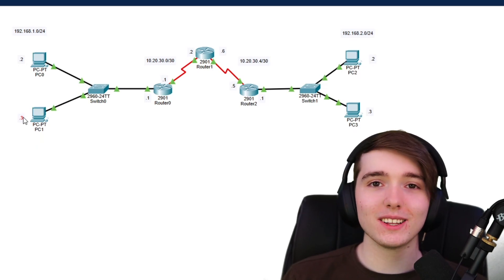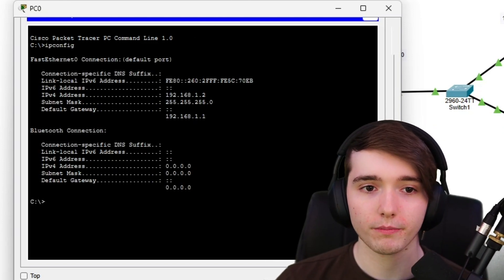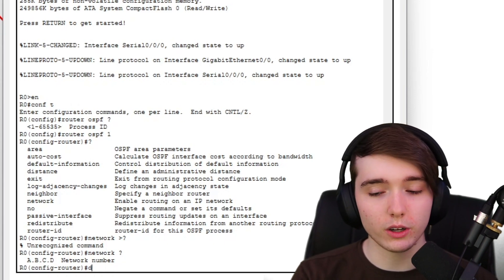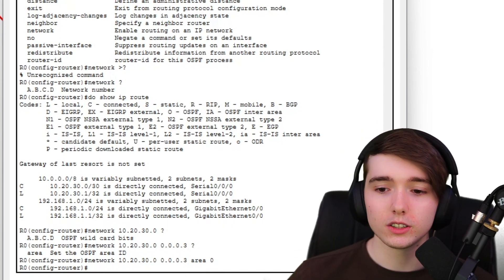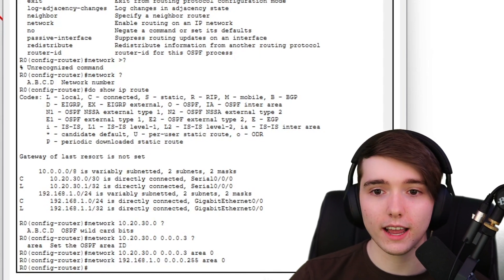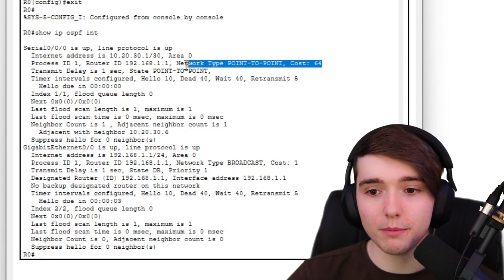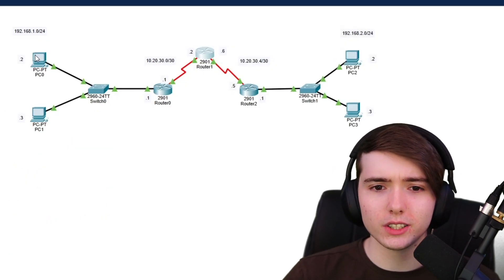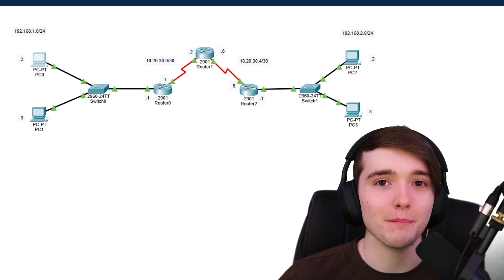How to Configure Single-Area OSPF on Cisco Packet Tracer! | Point to Point OSPF CCNA Tutorial!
Hello! This video will go over single-area OSPF and show the configuration process with a point-to-point network on Packet Tracer. This will get you read for the CCNA exam by allowing you to do a hands-on lab to configure dynamic routing.